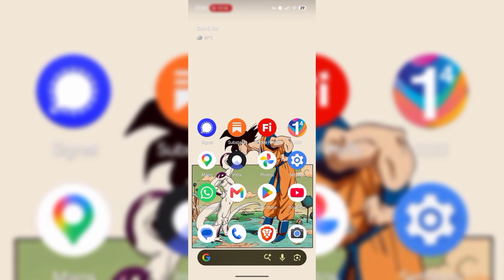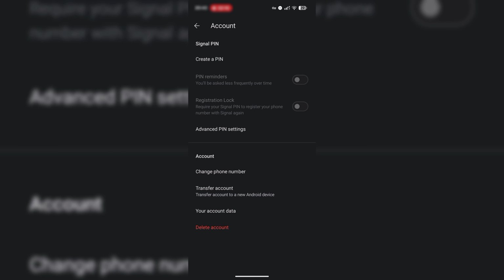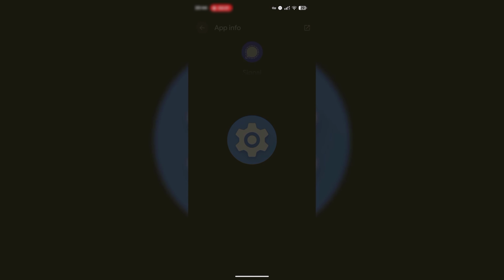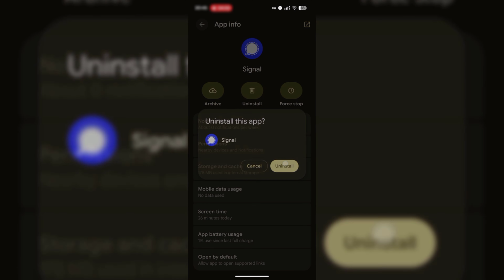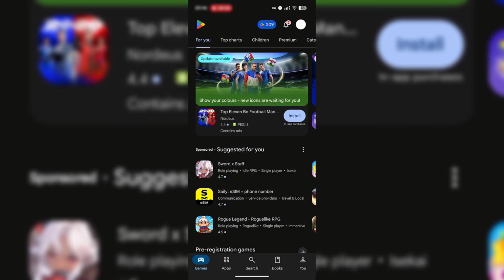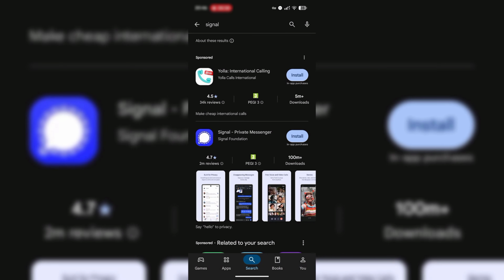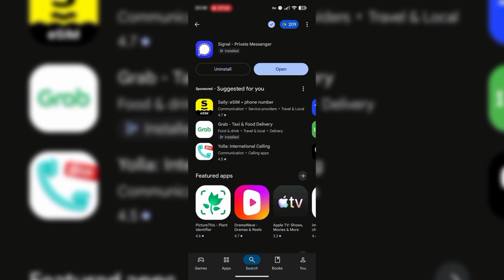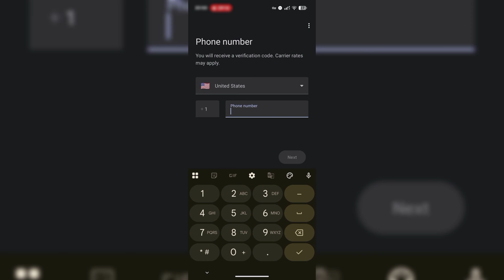How to log out of Signal on Android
In this video, you will learn how to log out of Signal on Android.

Steps to log out of Signal on Android:
1. Tap and hold on the Signal app
2. Tap App info
3. Tap Uninstall
3. Tap Uninstall again
4. Reinstall Signal by tapping on Play Store
5. Tap Apps
6. Tap Search
7. Tap the search box at the top
8. Type Signal and press the magnifying glass to search
9. Tap Signal - Private Messenger
10. Tap Install
11. Tap Open
12. Go through the Signal onboarding process with the same number or another number to log in.